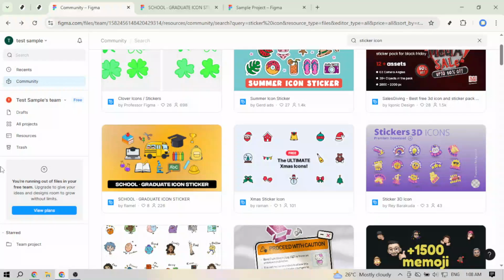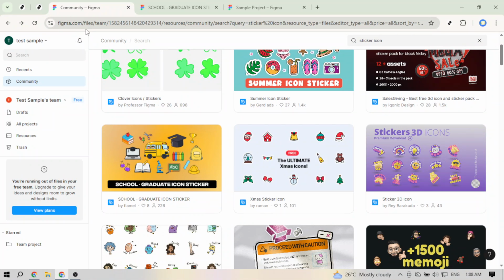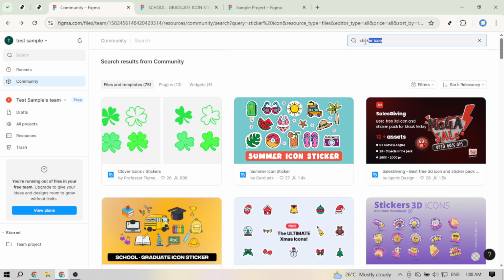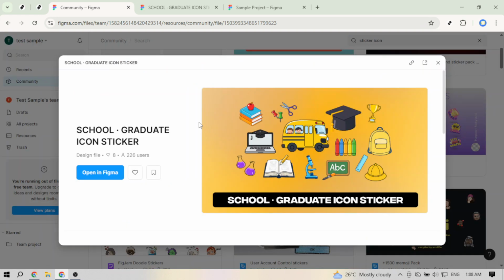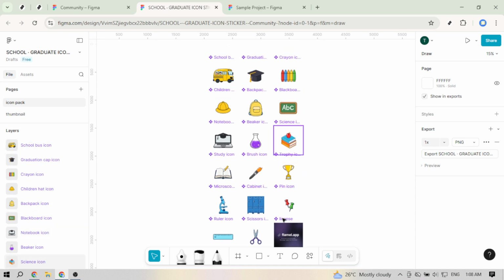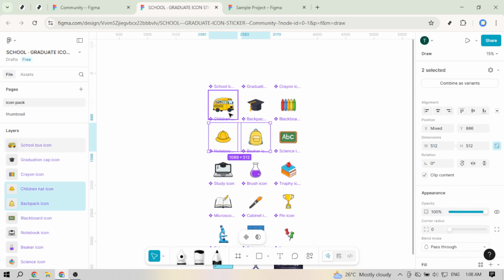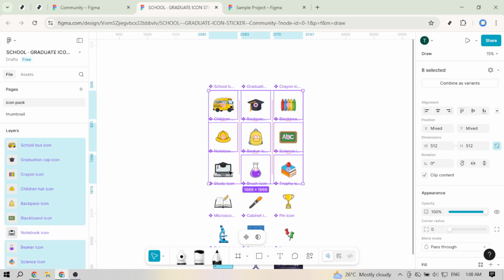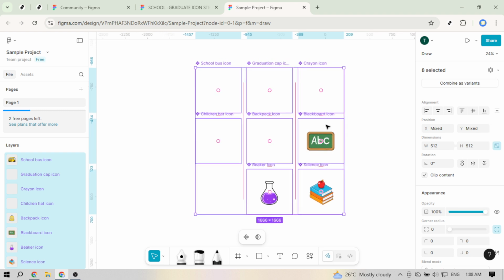How to Create Sticker Icon in Figma 2026 (Easy Guide)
how to create a sticker icon in Figma using simple shapes, outlines, and shadows. In this tutorial, you’ll design a fun sticker-style icon with a bold border and layered look that works great for apps, social media, and illustrations.

This step-by-step guide shows how to add outlines, create depth, and keep your sticker icons clean and scalable. Perfect for beginners and designers who want to add a playful visual style to their UI or graphics.